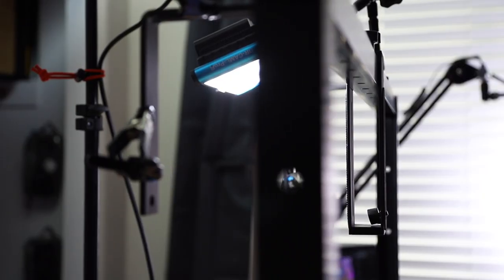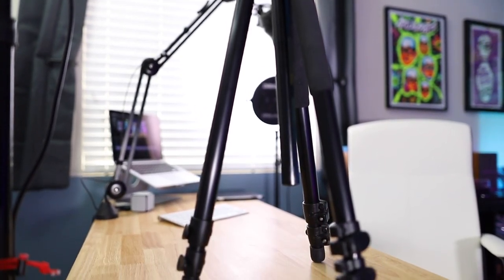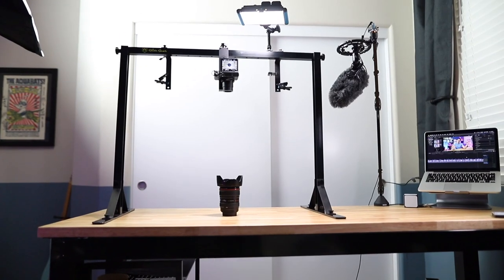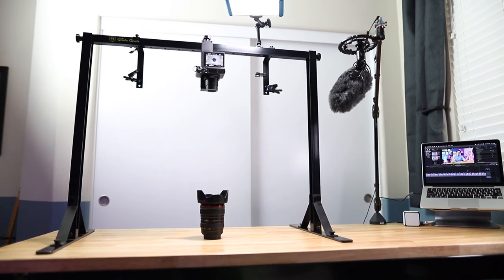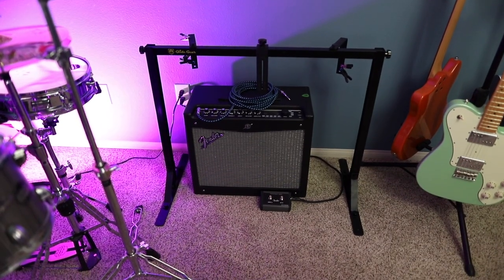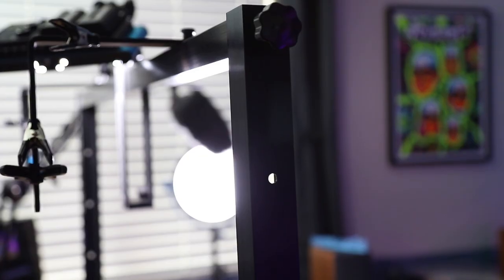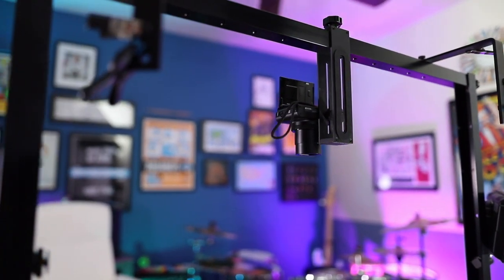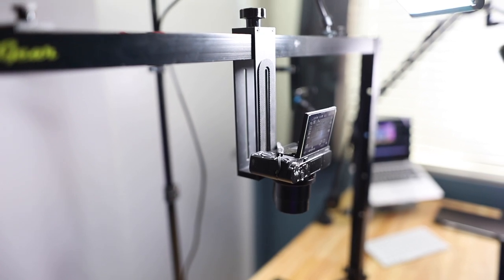Set Up the Perfect Overhead Camera Angle!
If you’ve ever tried to film an overhead angle, you know that it can be pretty frustrating, but I've found a few ways to make it MUCH easier!

Last year I found a really cool piece of equipment that I’ve been using for my overhead shots, but before we get to that, let’s start out with something that most of us already have: a tripod.

•Gear mentioned in this video:
Glide Gear Overhead Rig:

•Manfrotto Tripod Legs:

•Basic, inexpensive lightweight tripod:

The simplest way to film an overhead angle with a tripod is to just put the tripod over your subject and tilt the camera down. The tricky part, however, is trying NOT to get the tripod legs in the shot while still being able to achieve the framing you’re going for.

Now, if you’re like me and you film a lot of overhead shots, it’s probably worth investing in a dedicated piece of gear to help you get the job done. Last year I found this Glide Gear overhead rig on B&H Photo for $200. This is in no way a sponsored video, but I’ve been using this for a while, and I think it’s really awesome– I actually look for excuses to use it because I like it so much.

This overhead rig lets you mount your camera directly above what you’re filming, and gets all of the other mess out of the way. It’s super sturdy and the entire thing is made with metal construction. The base has holes in it which allow you to permanently mount the stand directly onto your filming surface, but I’ve found that it’s plenty sturdy on its own, and I like the freedom to move it to different locations if needed. Mine hangs out in the corner when I’m not using it, and then I can easily move it around when I need it.

Episode 105: Top Notch Top Down Shots!